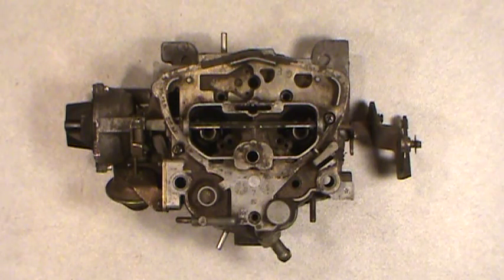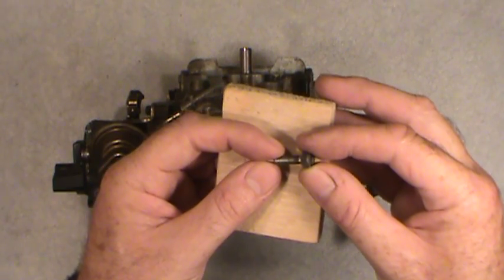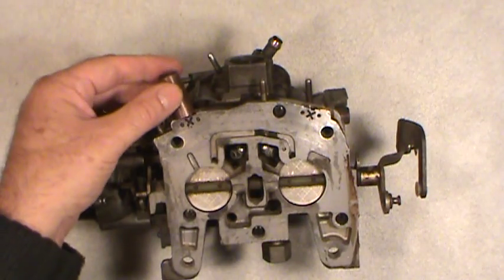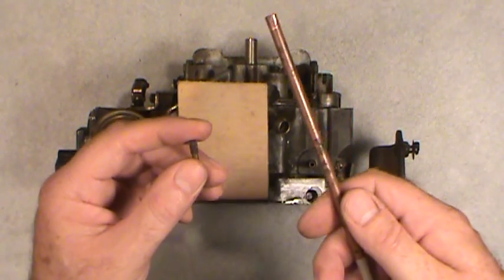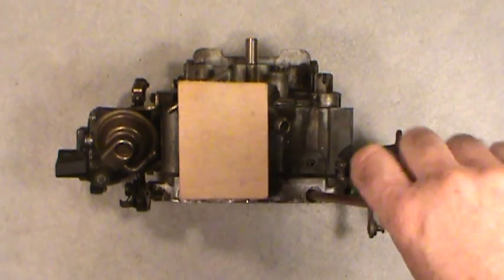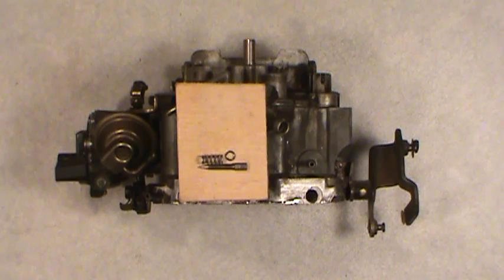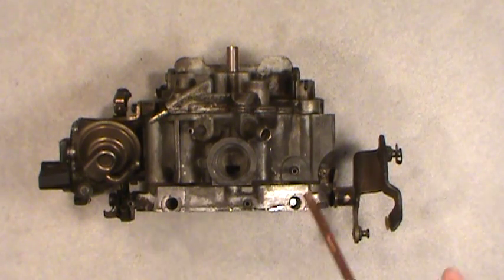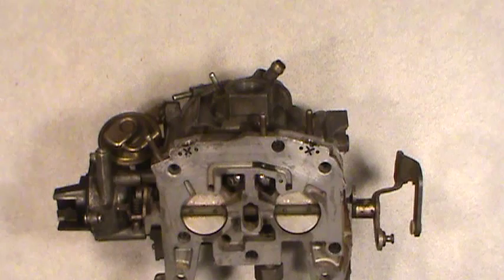Rochester Quadrajet Dualjet Idle Mixture Plug Removal, Plus "Special" Tool !!!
How to Remove Hardened Idle Mixture Plugs in a Rochester Quadrajet or Dualjet without Destroying the Throttle Body, and, My "Special" Idle Mixture Screw "Adjusting Tool" !!!